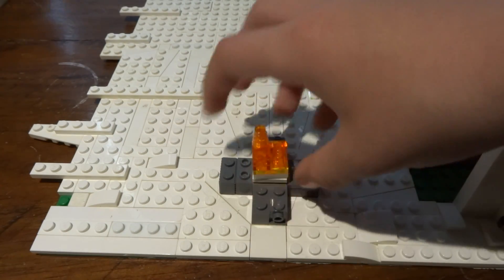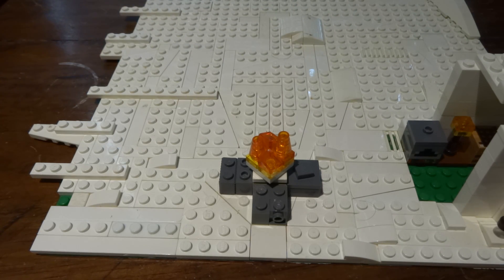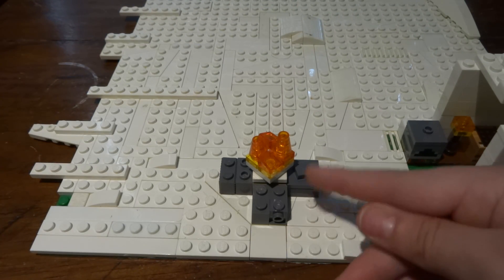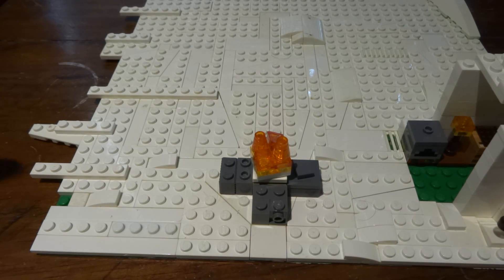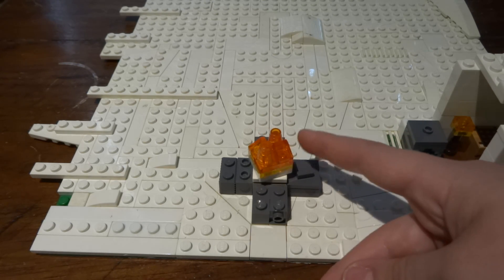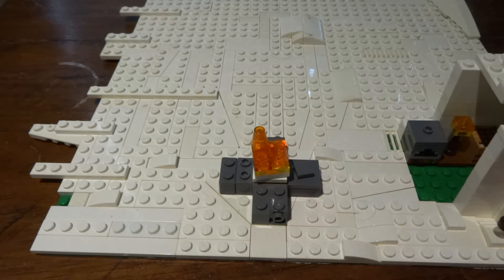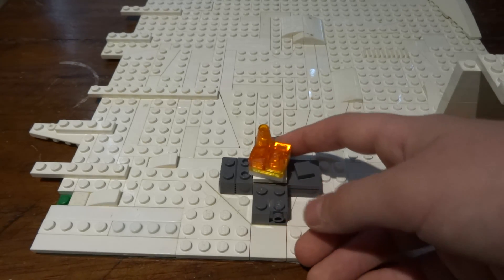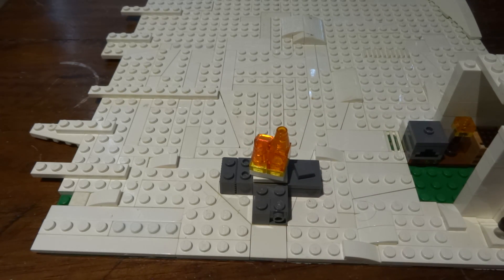Lego Minecraft Fire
ist just me spinning a fire alot and a bit of stop motion